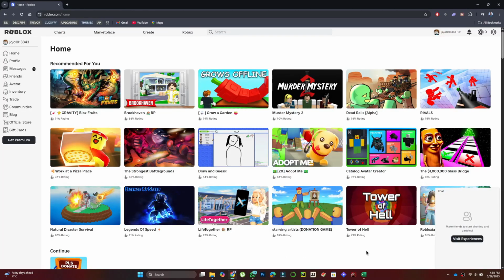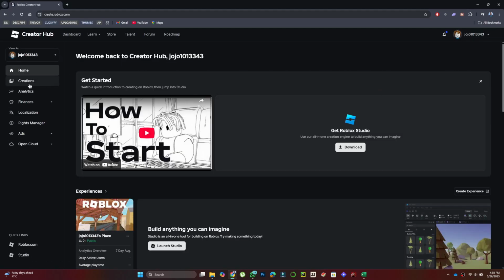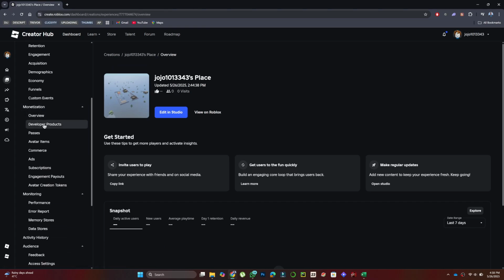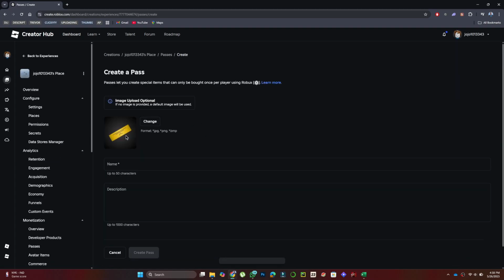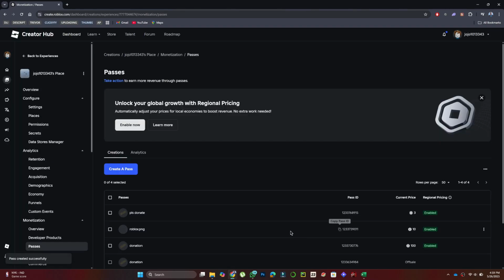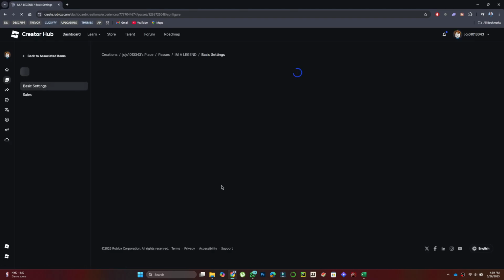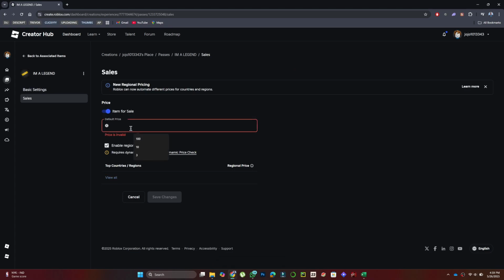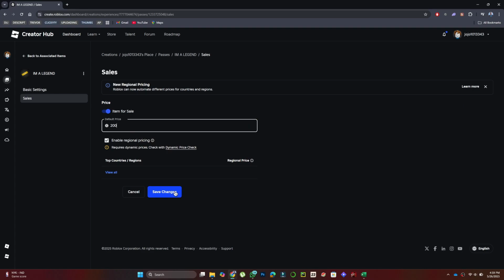How To Make a Gamepass in Pls Donate - Full Guide (2025)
Learn how to make a Gamepass in Pls Donate on Roblox with this full step-by-step guide. This tutorial walks you through creating and uploading a Gamepass, then linking it to your donation stand so you can start earning Robux.